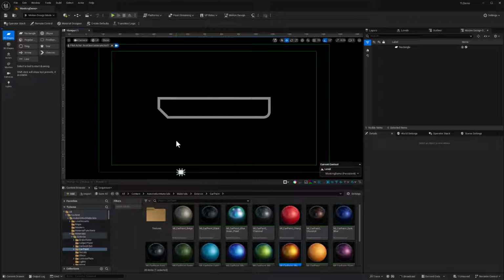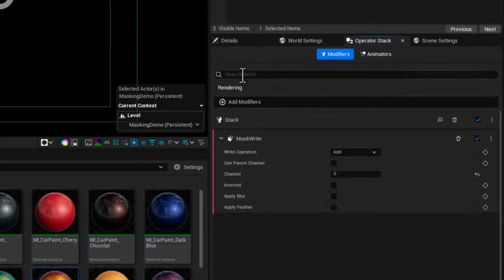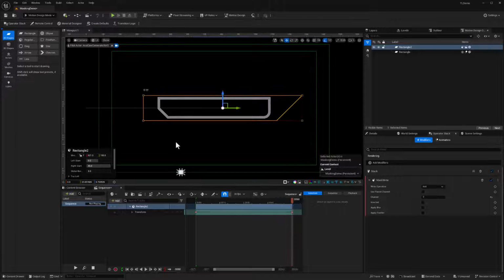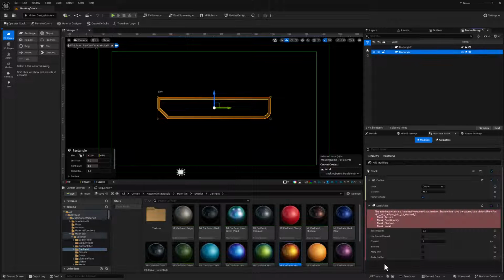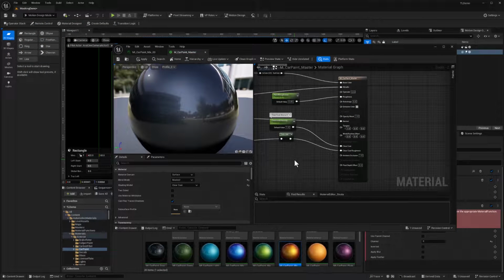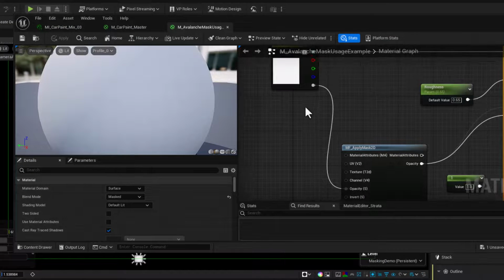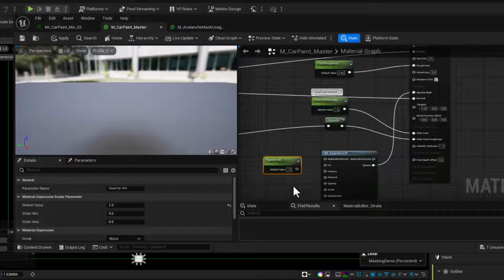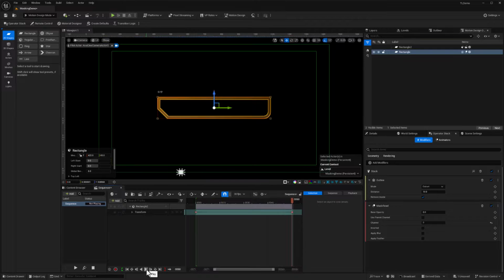Unreal 5.4 Motion Design Object Masking with Asset Materials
Unreal 5.4's new Motion Design toolset provides functionality to use ojects to mask one another to make creating animated motion graphics masking effects much easier.

While these masking effects work fine with Motion Design materials, traditional asset materials don't already have the required MF_ApplyMask2D function in their setups to enable the masking functionality.

This video shows how to add this material function to your asset-based materials so you can still use masking effects in Motion Design while also using non-Motion Design materials.